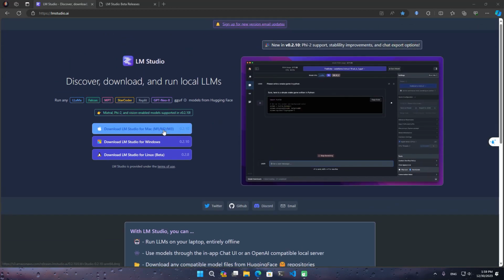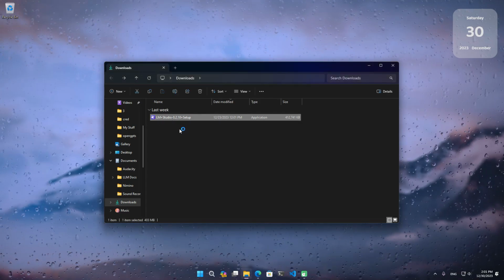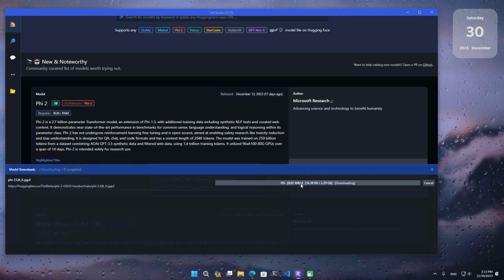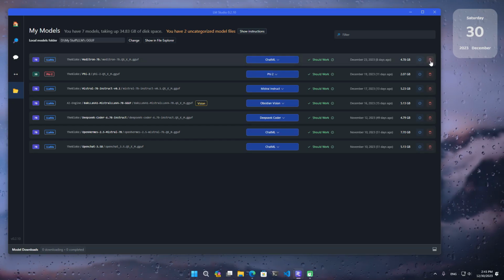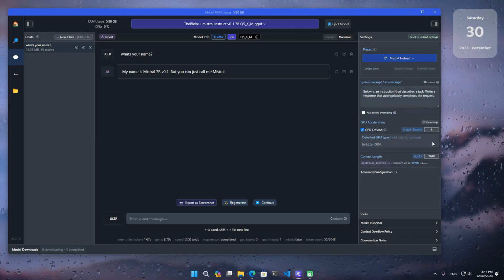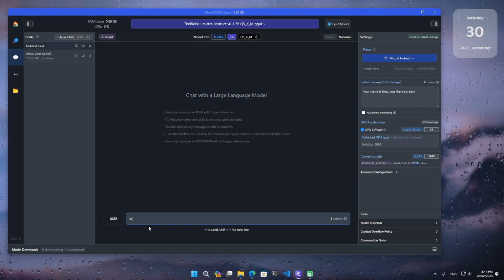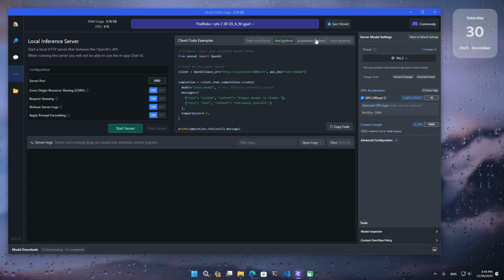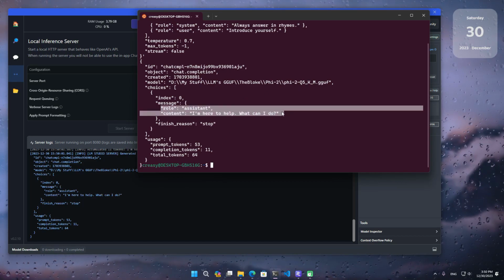LM Studio Tutorial 😮 Run ANY Model LOCALLY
In this tutorial, you will learn how to install, run, download models, settings, and make APIs using LM Studio software.

00:00 Intro
00:28 Downloading LMStudio
00:38 Downloading Beta/Linux Version
01:02 Installing The Software
01:18 Downloading Model & Software Environment
02:28 Settings And Chat With Software
03:44 Running Local API Server
04:42 Summary